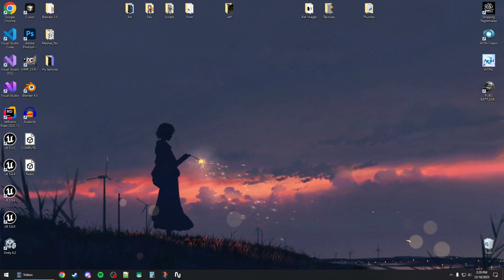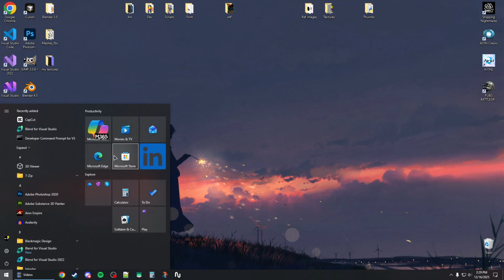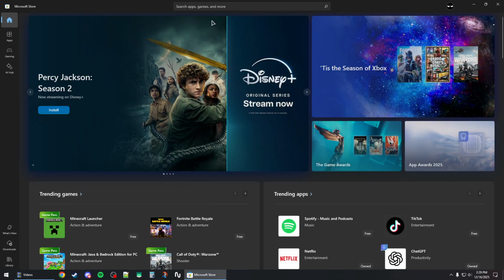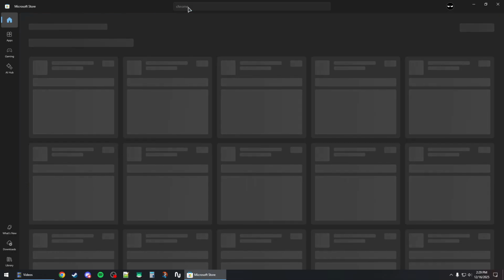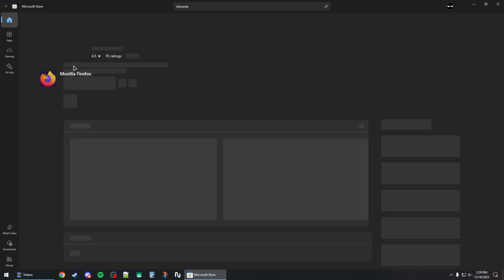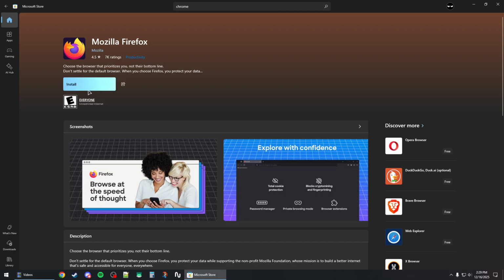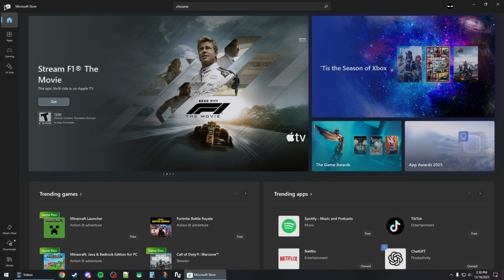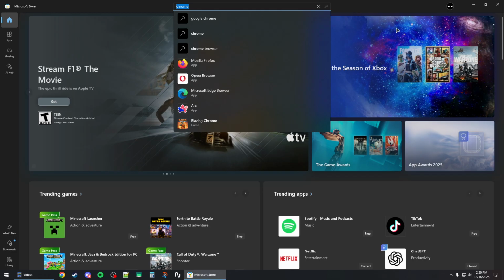How To Install Browser Without Browser (Windows 10 & Windows 11)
Learn how to download and install a web browser on Windows when you have no browser available, using PowerShell or Command Prompt.